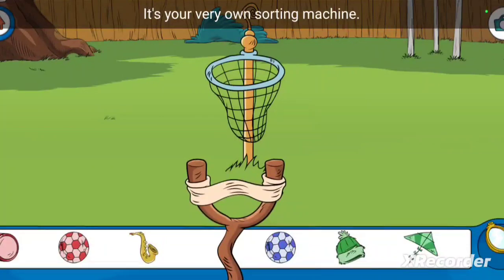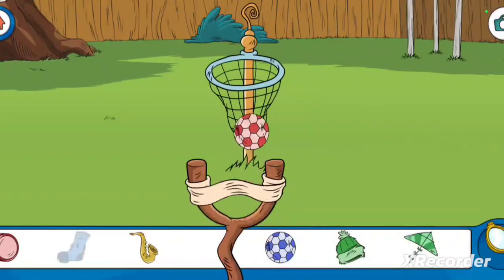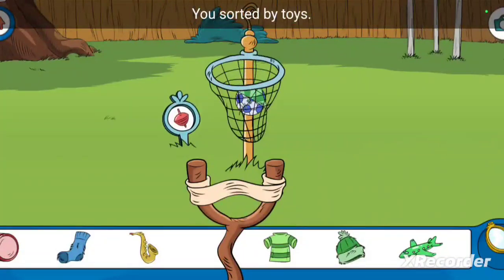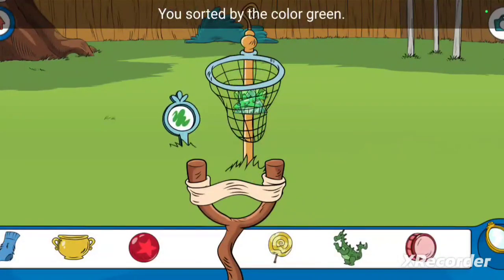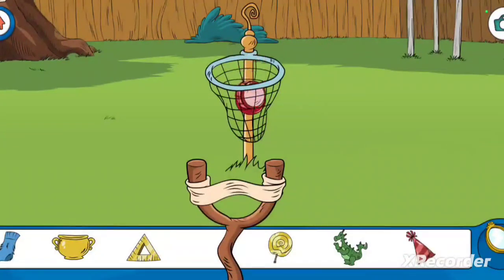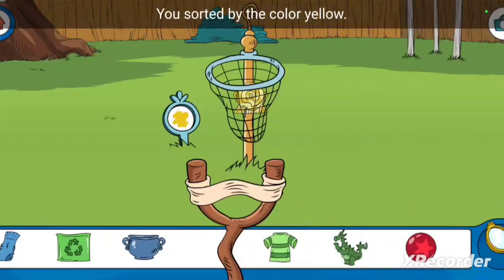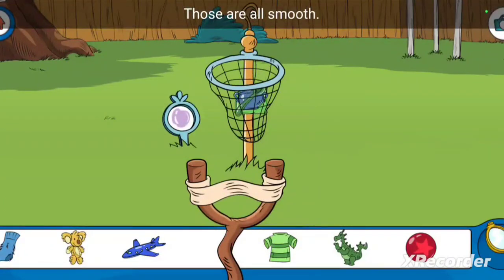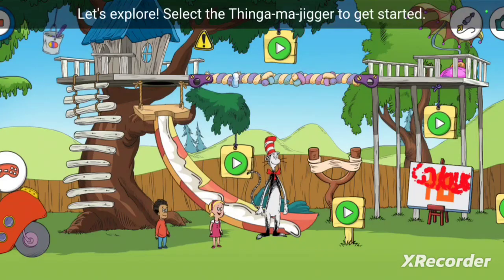Family Fun Games The Cat in The Hat Builds That Sorta Ma Gogo Free Play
You can sort items what you want.